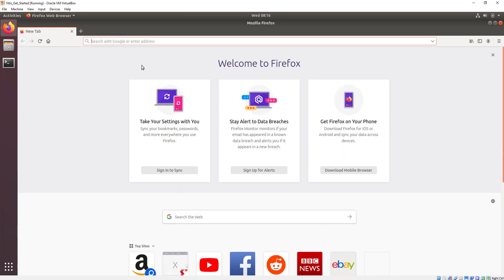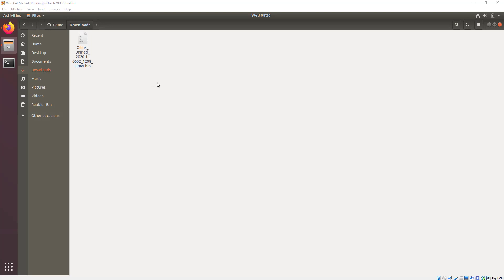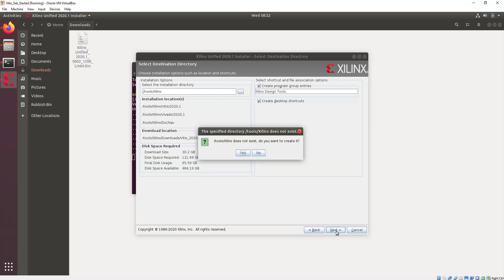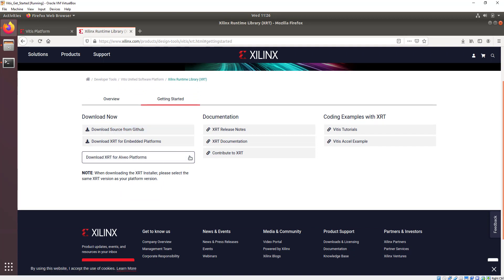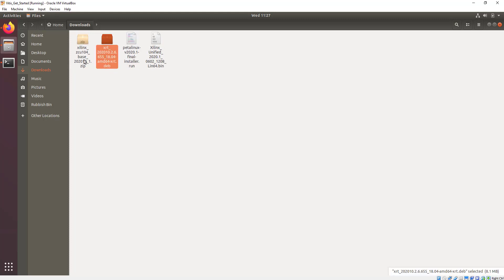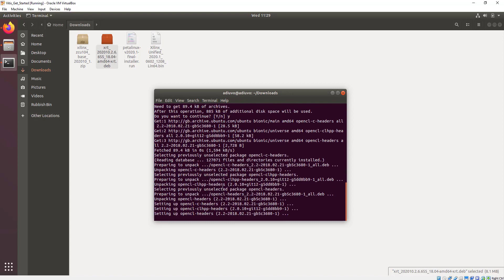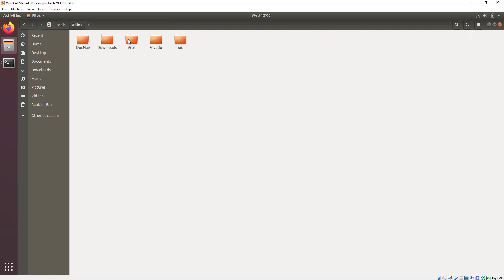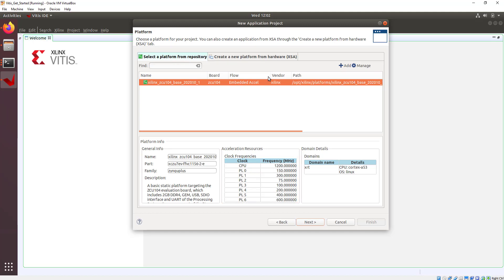How to Install Vitis: Step-by-Step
This tutorial provides a step-by-step walk through of how to get started with the Xilinx Vitis Unified Software Platform. Watch this video before getting started with your project and development journey!

Hardware Platforms
ZCU104 & Alveo

Commands used to install the prerequisite libraries
sudo apt-get install ocl-icd-libopencl1
sudo apt-get install opencl-headers
sudo apt-get install ocl-icd-opencl-dev

Additional Resources and Guides
How to Install Vitis